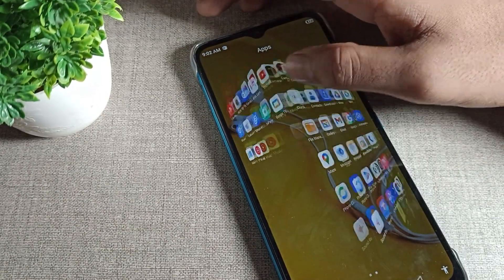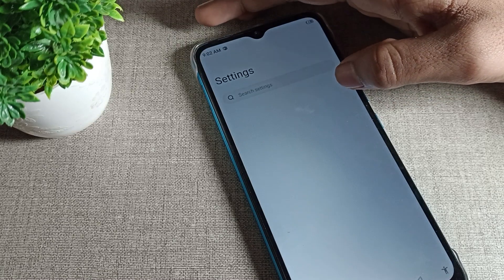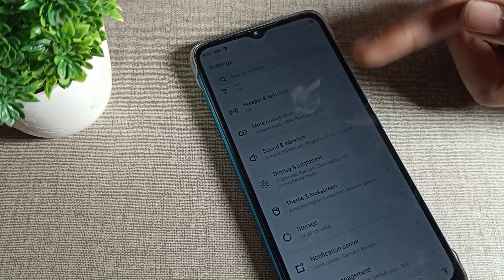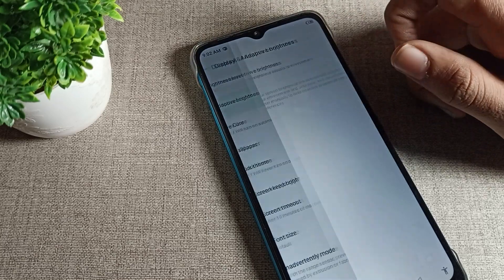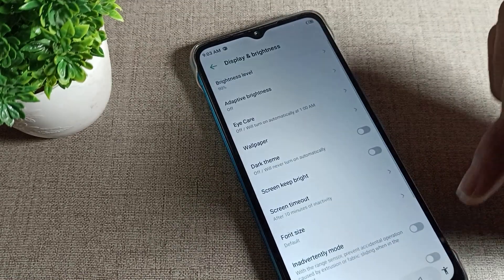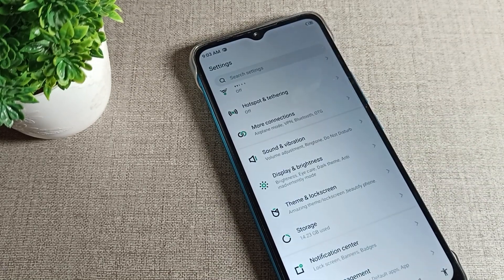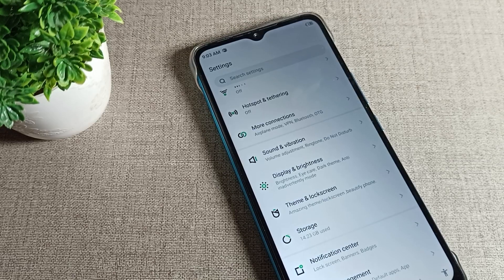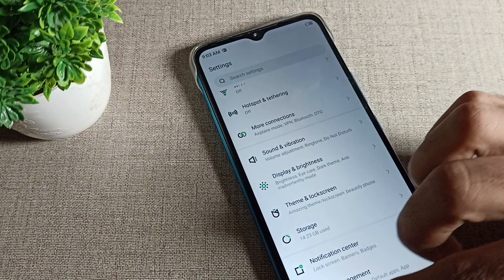Brightness setting infinix hot 10 play, how to disable adaptive brightness mode